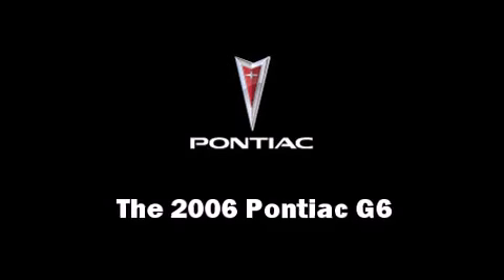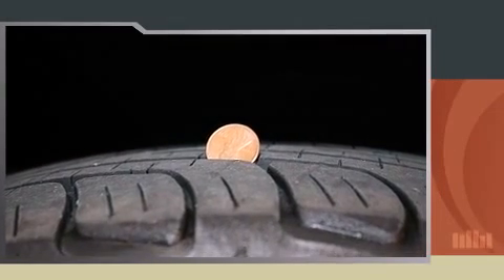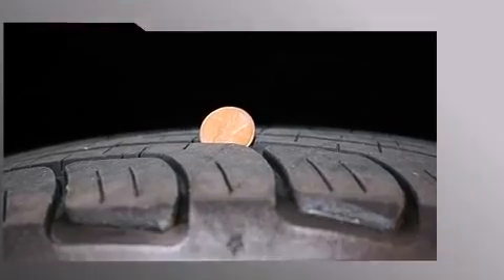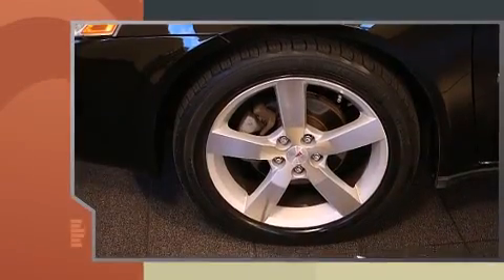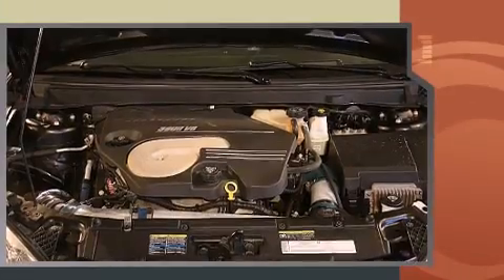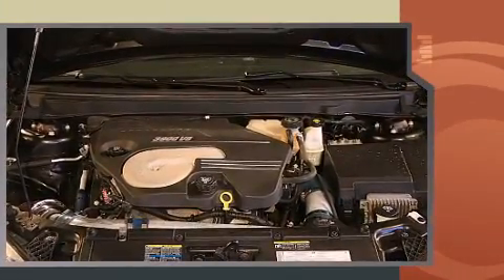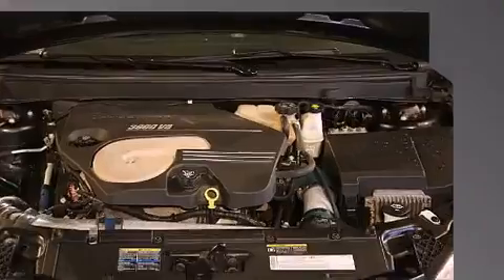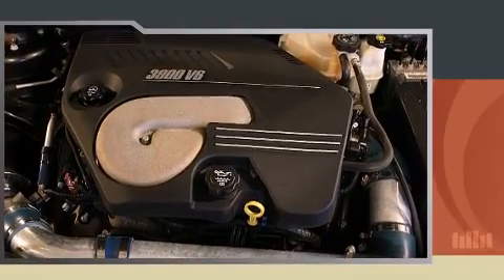Mills Chevrolet Used 2006 Pontiac G6 GTP For Sale Davenport IA Moline IL 201552A.mp4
Mills Chevrolet Moline, IL (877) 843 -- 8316

Must see! Nicest one around. Talk about terrific condition. Tired of the same boring drive? Change up things with this charming 2006 Pontiac G6 GTP. You're going to turn some heads with this rare 2 dr GTP. This G6 was a smoke free local trade. Buy with confidence knowing a vehicle history report has been done. options include power windows, power locks, tilt wheel, cruise control, cd player, power roof, leather, power seat and key-less entry. We inspected the vehicle and changed the oil. A service contract is available. Priced below KBB. Come down and see this sweet car. You will want to take it home.

Our Moline Chevy dealership serves Davenport, IA East Moline, and Milan, IL